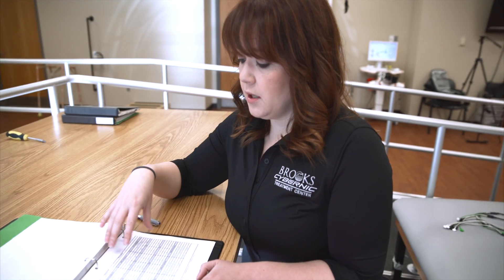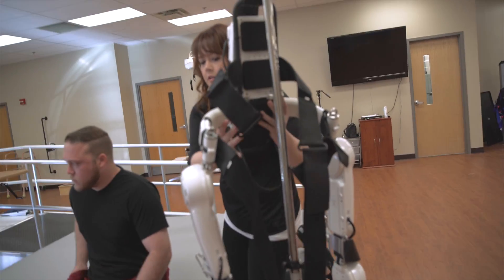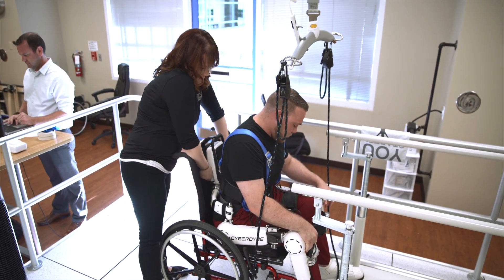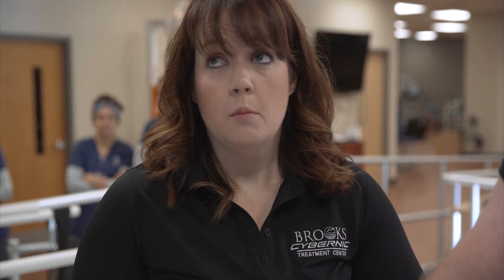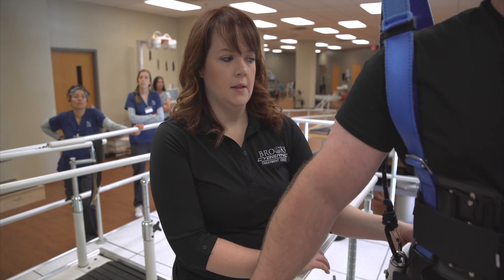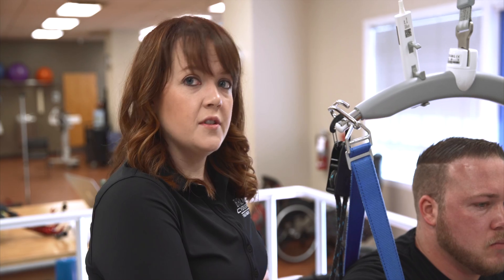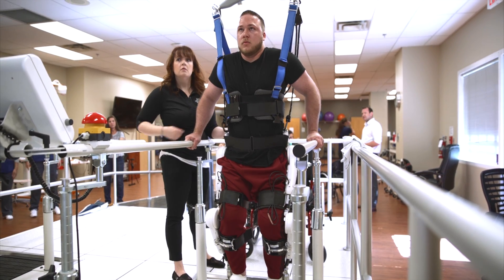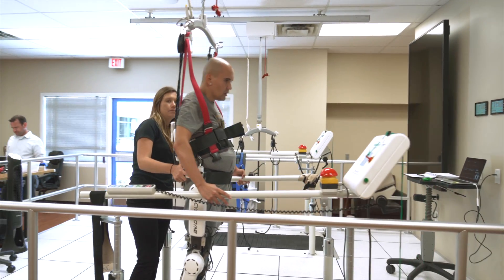Behind the Scenes: Brooks Cybernic Treatment Center | Brooks Rehabilitation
Get an exclusive behind the scenes look at a therapy session at the Brooks Cybernic Treatment Center with the Cyberdyne hybrid assistive limb.

At Brooks Rehabilitation, we have more than 50 years of expertise in providing medical rehabilitation services. Our highly trained clinicians provide the most advanced therapy and medical care, along with the compassion, motivation, and hope to help people reach their highest level of recovery.